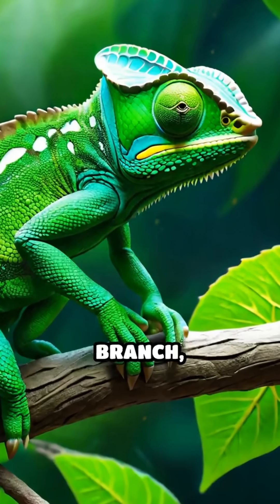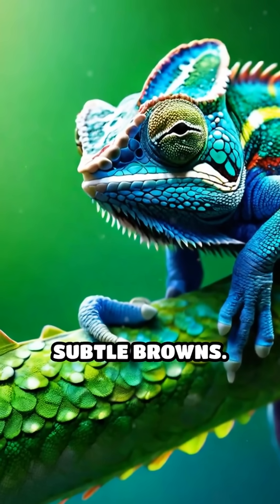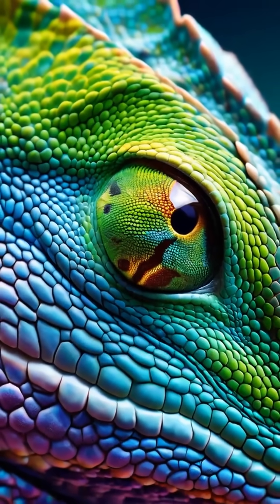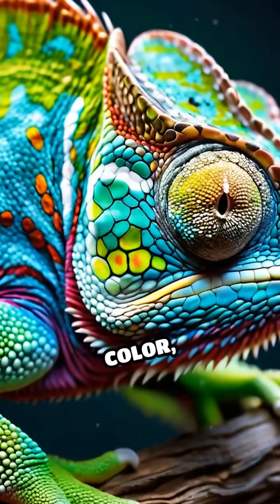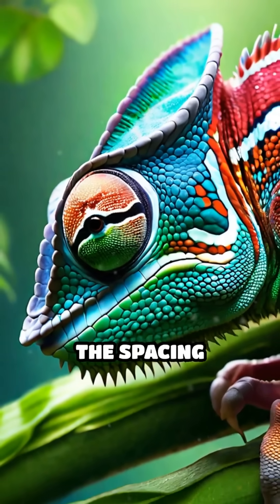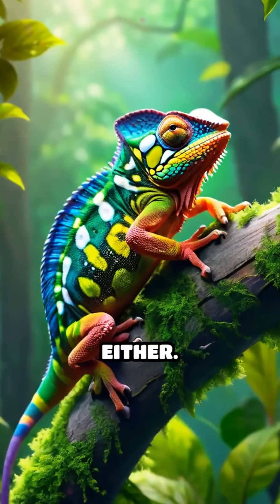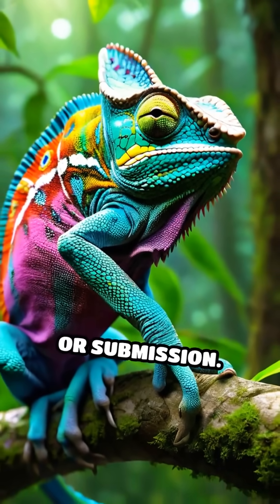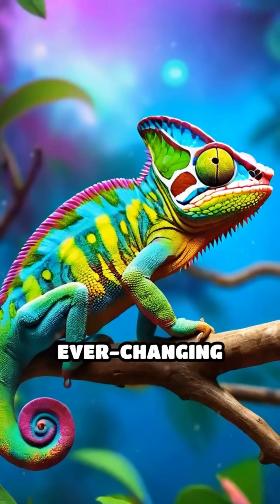Ever wondered how chameleons change color so fast? Dive into the science of their nanocrystal magic!